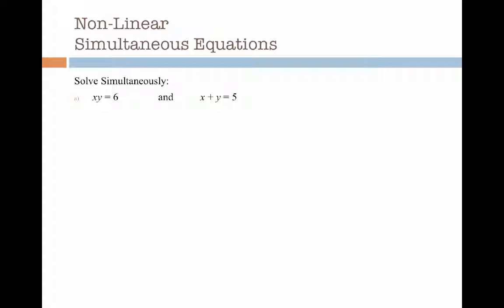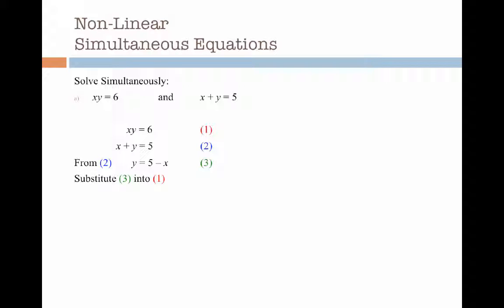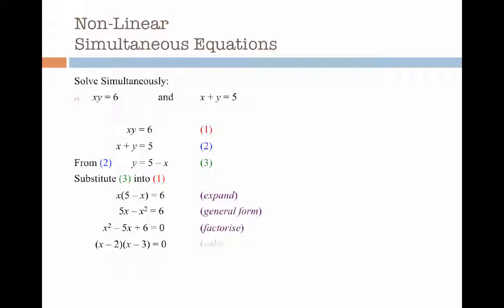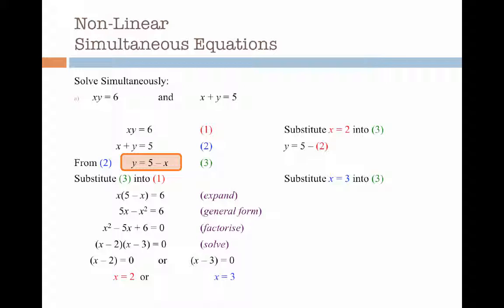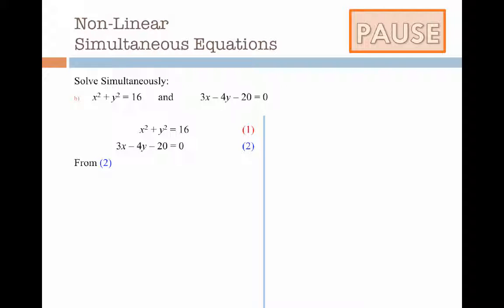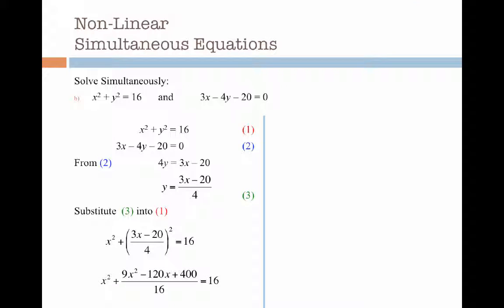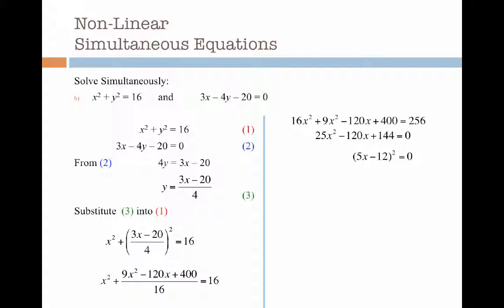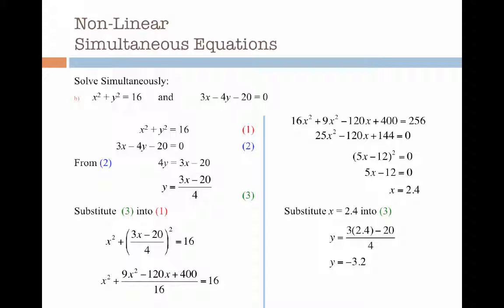01 Non Linear Simultaneous Equations VID